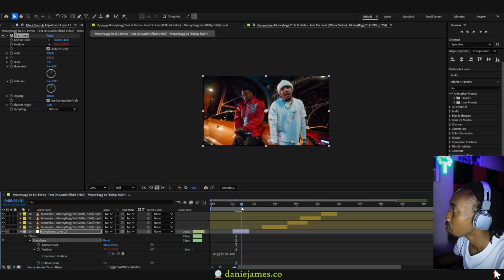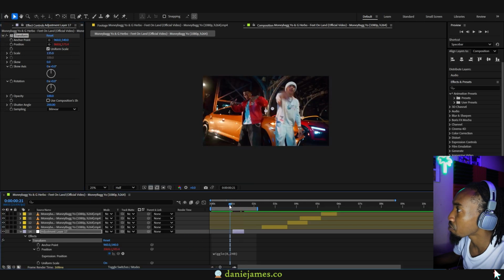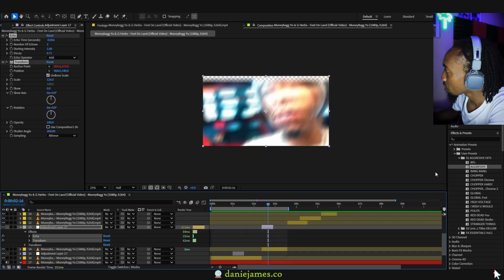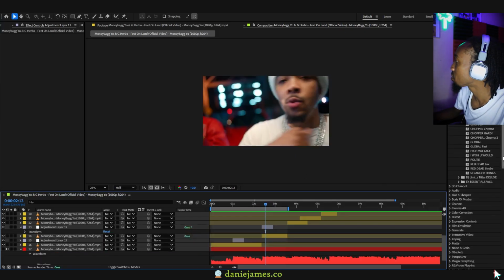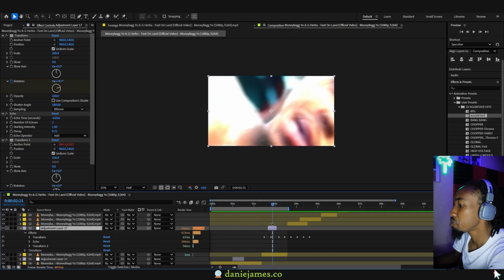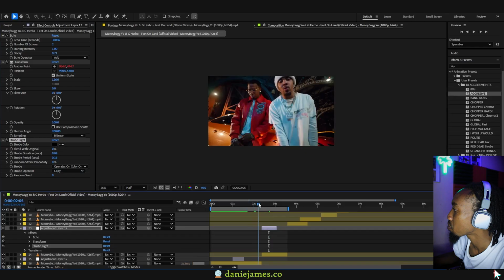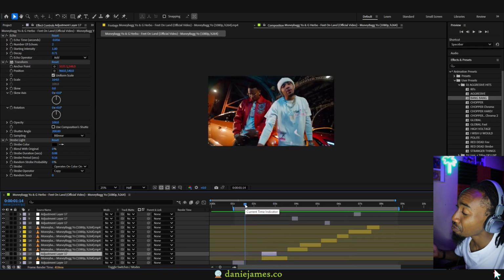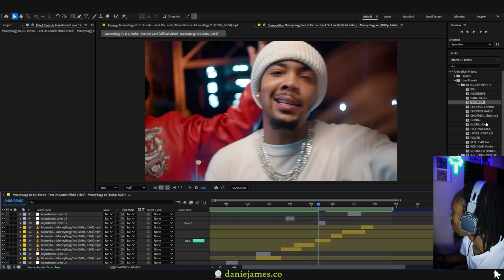add Real INTENSITY to Your videos with this Formula